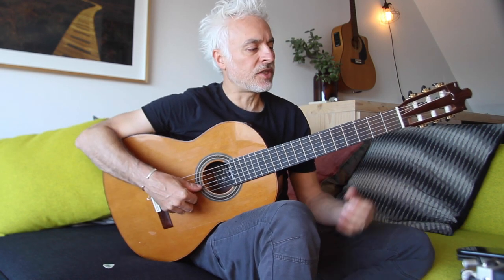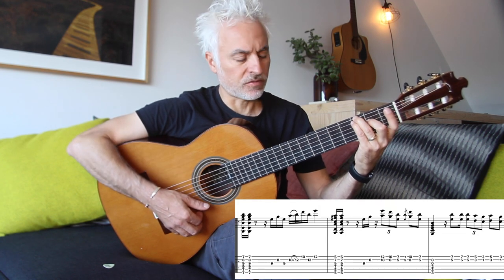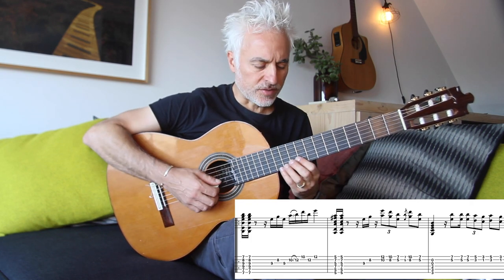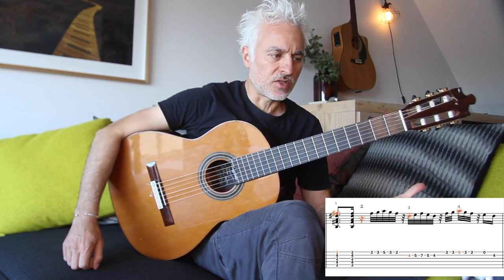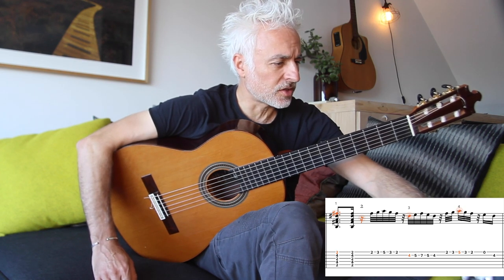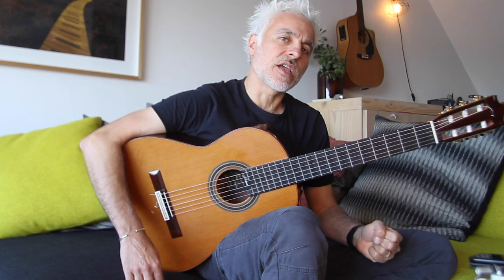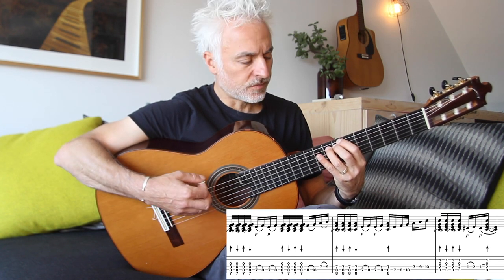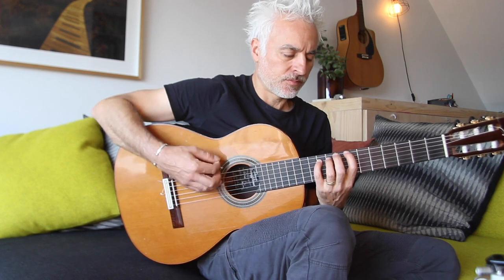Mediterranean Sundance Gutar Tutorial (Al De Meola, Paco De Lucia, John McLaughlin)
score at
Mediterranean Sundance is an iconic Latin guitar piece written by Paco De Lucia and Al De Meola. It was a featured track Al De Meola's album Elegant Gypsy. It was later reworked and released by The Guitar Trio which consisted of Al De Meola, Paco De Lucia and John McLaughlin on the live album Friday Night In San Francisco.

Though it is a duo or trio piece I have made a solo arrangement of the intro which works quite well as a piece in its own right. In a later post I will look at part 2 which is the Rumba part.Blog